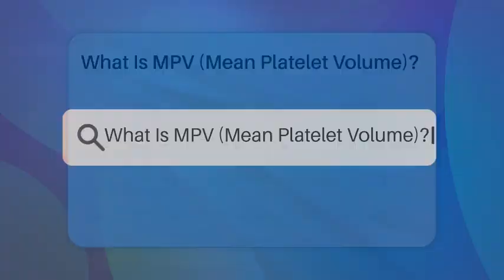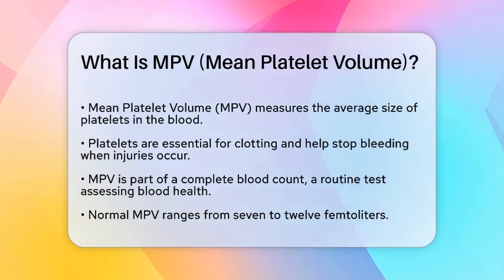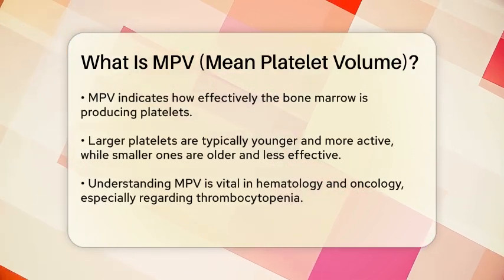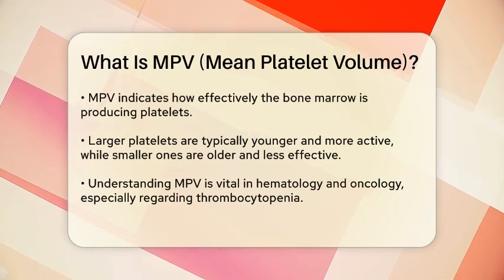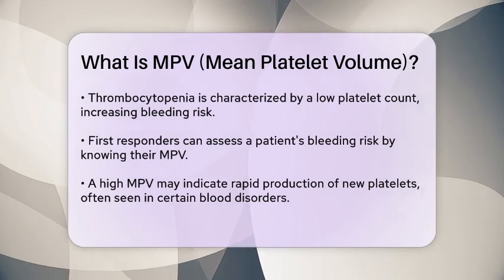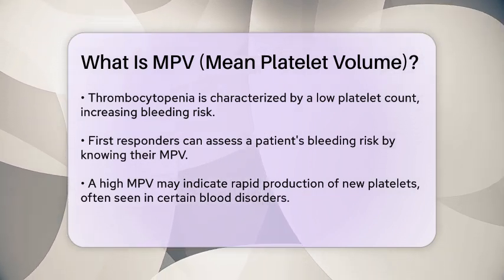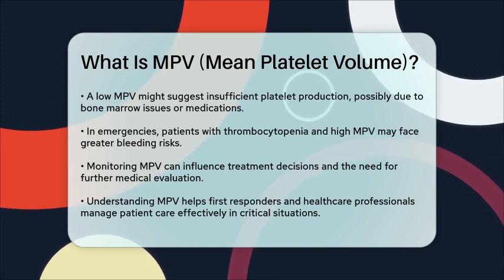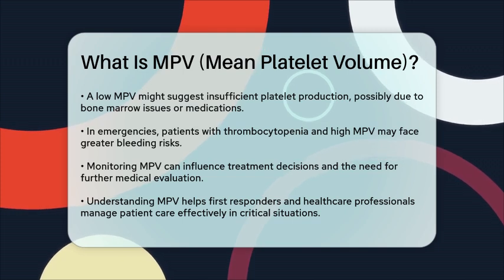What Is MPV (Mean Platelet Volume)? - First Response Medicine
What Is MPV (Mean Platelet Volume)? In this informative video, we’ll break down the concept of Mean Platelet Volume (MPV) and its role in understanding blood health. MPV is a measurement that reflects the average size of platelets, the tiny cells responsible for clotting in your blood. We’ll discuss how MPV is typically included in a complete blood count, a standard test that gives a snapshot of your overall blood condition.

Understanding MPV is particularly important in fields such as hematology and oncology, especially regarding conditions like thrombocytopenia, where a low platelet count can elevate bleeding risks. First responders must be aware of a patient's MPV as it can provide essential information about their bleeding risk during emergencies.

We’ll touch on how a high MPV may indicate rapid platelet production, while a low MPV could suggest insufficient platelet generation. This knowledge can significantly influence treatment decisions and the need for further medical evaluation in critical situations.